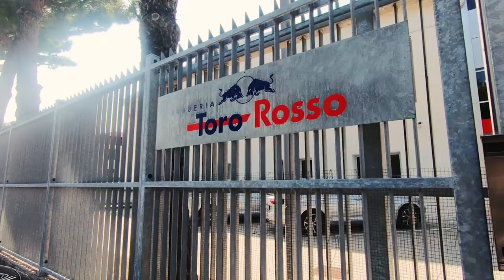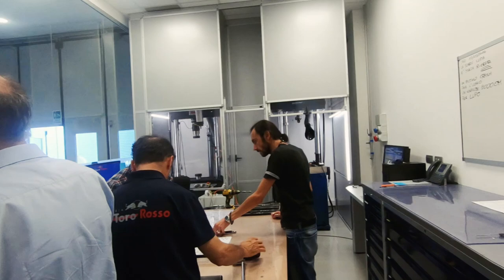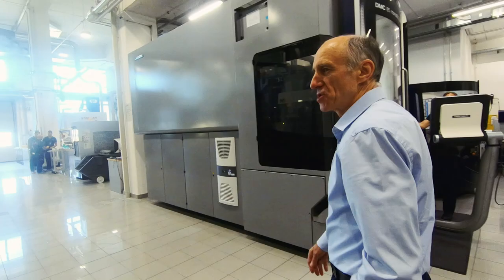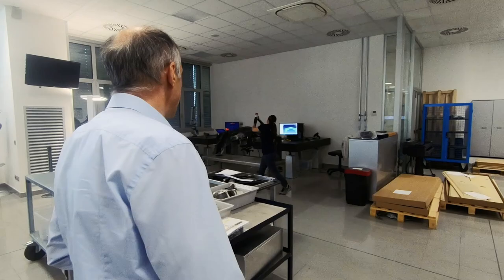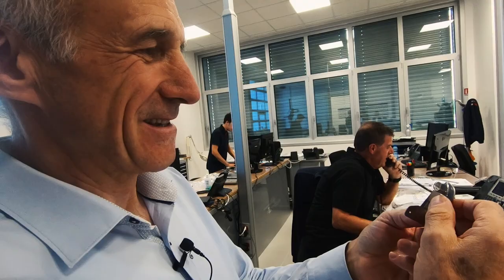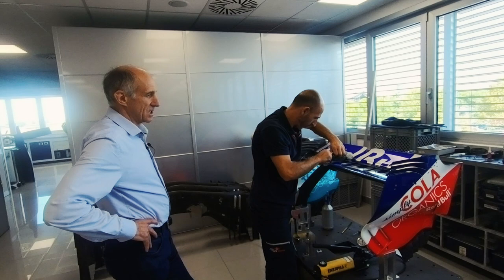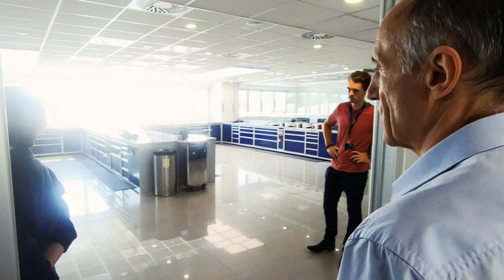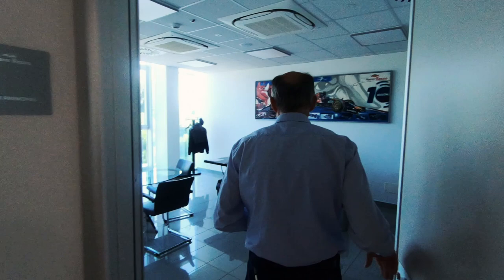Red Bull Toro Rosso Honda Factory Behind the Scenes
Head behind the the scenes of the Toro Rosso factory with a tour from Team Principal, Franz Tost.